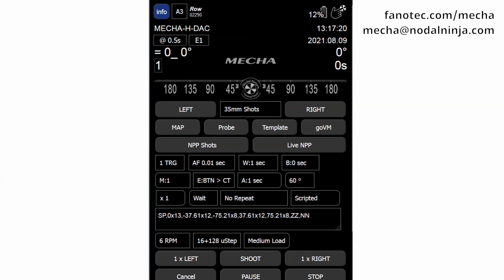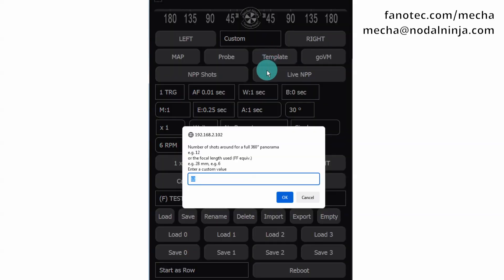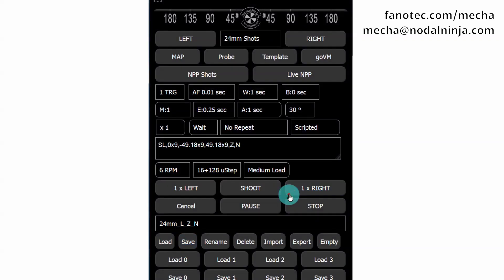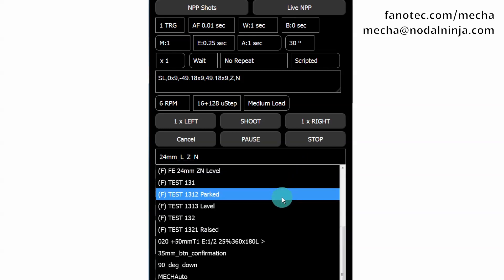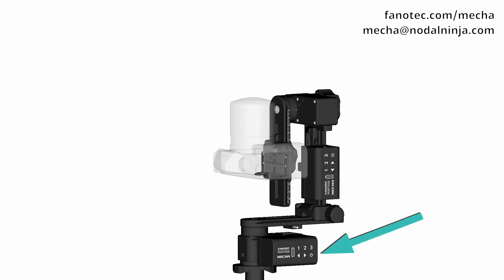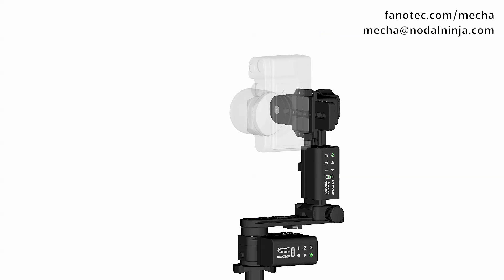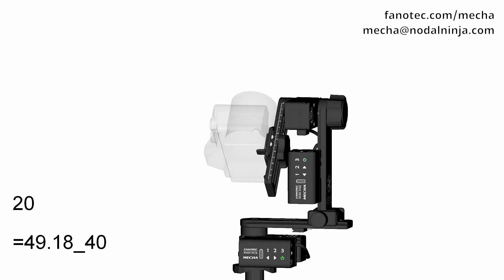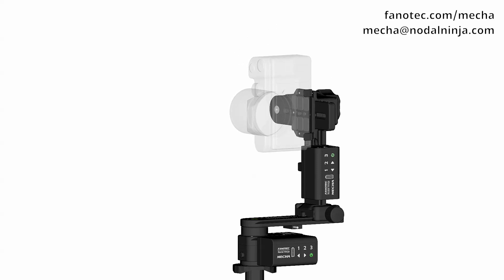Assigning a Preset to a MECHA Button in the UI – MECHA DAC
Firmware version 02290.
The purpose of assigning a preset to a button is to be able to execute the preset at any time later without accessing the User Interface (UI).
To do that, you need to access the User Interface with either a computer or a device such as a phone or tablet.

1. On the Row page, select your preset from the Presets list and click the UI Load button to load it.

2. Click the UI Save1 button to assign the current preset to the 1 button of MECHA.
To assign the current preset to the 2 button of MECHA, press the UI Save2 button. Similarly for 3.

3. To execute a preset assigned to a button,
power on MECHA DAC, and make sure the upper rail is in the correct position,
then press the button to which the preset is assigned
and either the left or right button to specify the direction of rotation.

NOTE:
While the preset is running, if necessary,
press the left button for about one second to enter pause mode,
then either press the right button to continue in step-by-step mode
or press the left button to continue normally.
Press the power button to cancel.